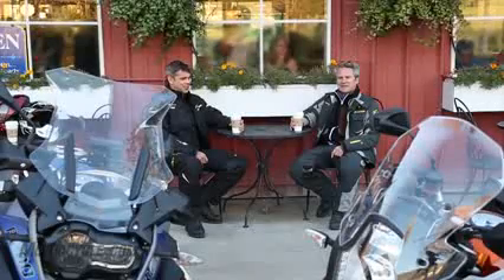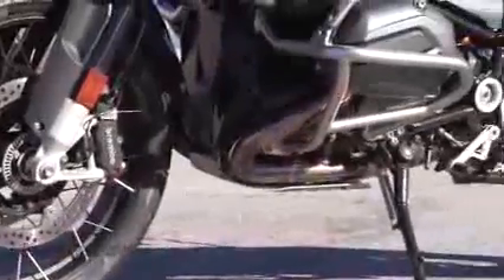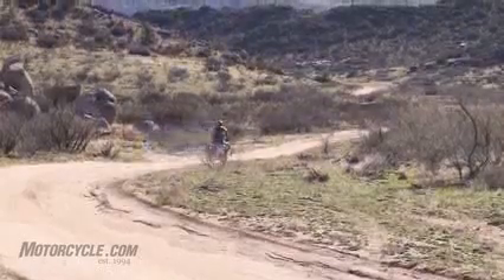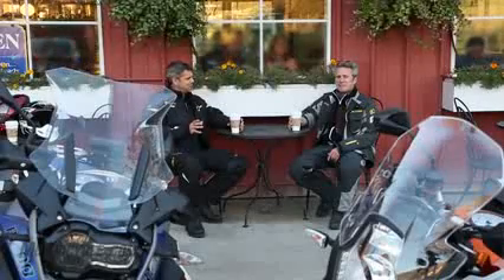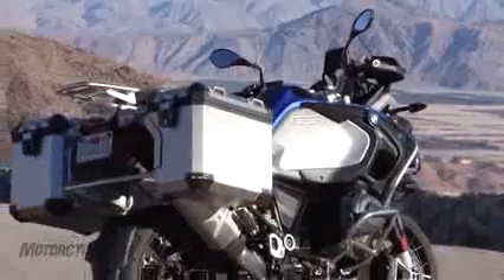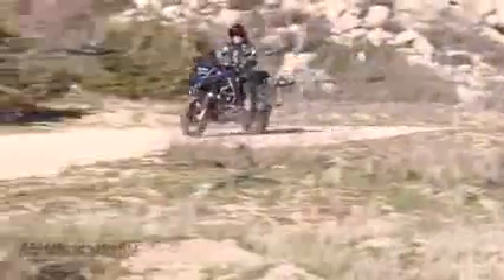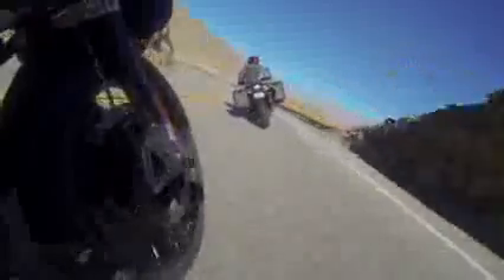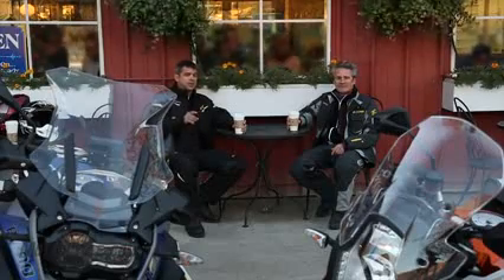2014 BMW R1200GS Adventure vs KTM 1190 Adventure Shootout flv